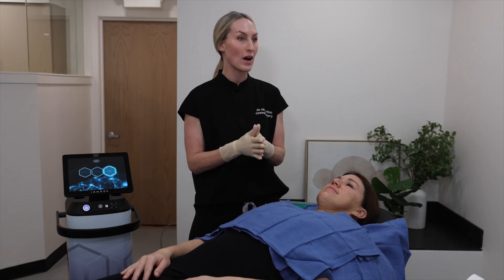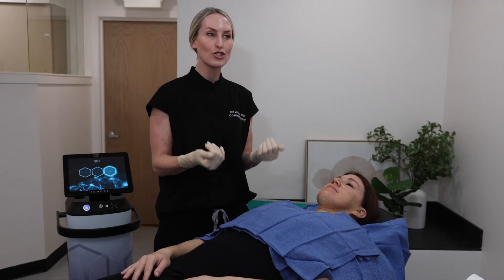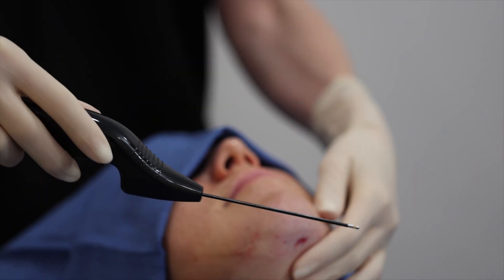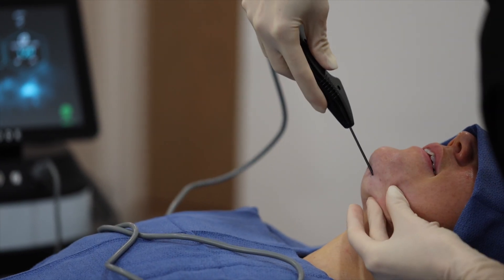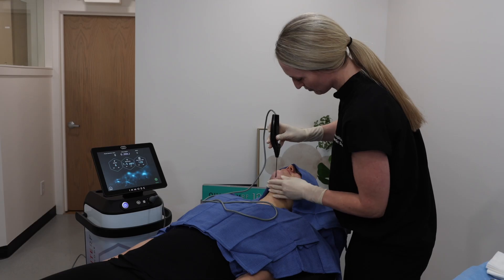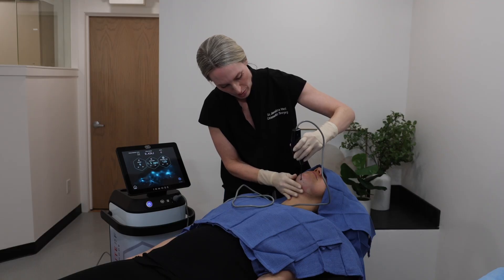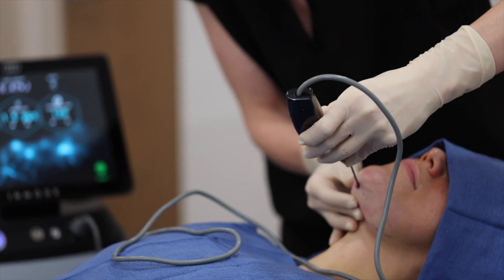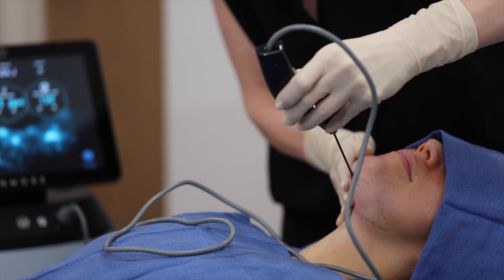QuantumRF 10 - Submental Soft Tissue Contraction - with Dr. Jessica West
Advanced RF technology for refined aesthetic outcomes.

Watch Dr. Jessica West use the Quantum10 handpiece to perform submental soft tissue contraction with precision and safety.

🔹Minimally invasive RF technology designed for soft tissue contraction
🔹Polymer-coated, lightweight handpiece for ease of use
🔹Patients remain comfortable with local anesthesia
🔹Minimal downtime allows patients to return to daily activities faster

Exclusively available on IgniteRF, QuantumRF sets a new standard in aesthetic medicine.